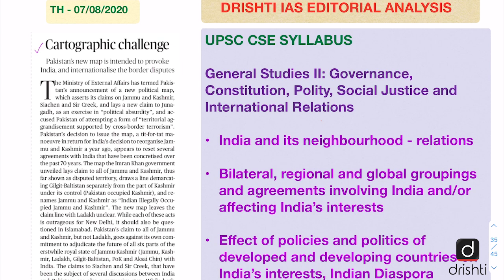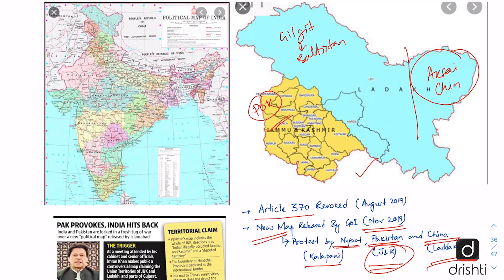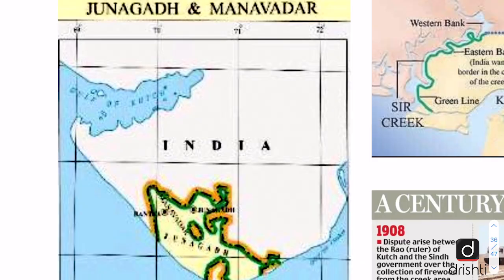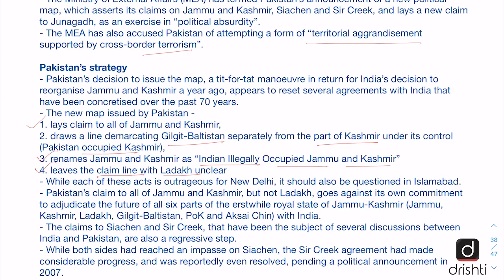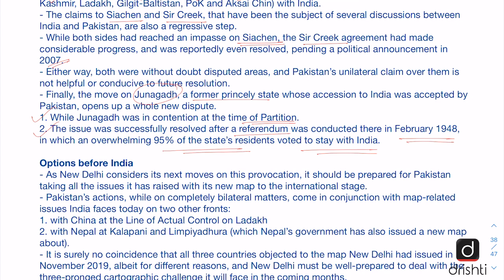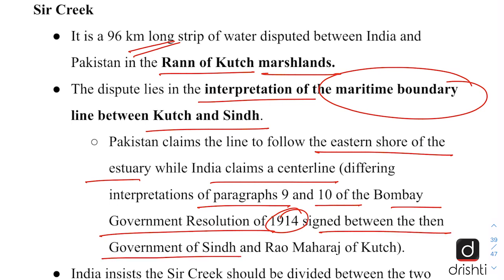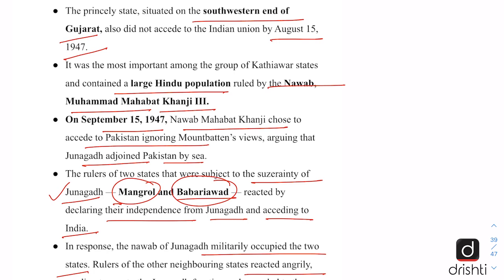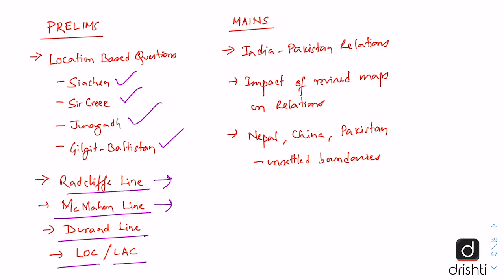Pakistan's New Map l Editorial Analysis (English) August 07, 2020